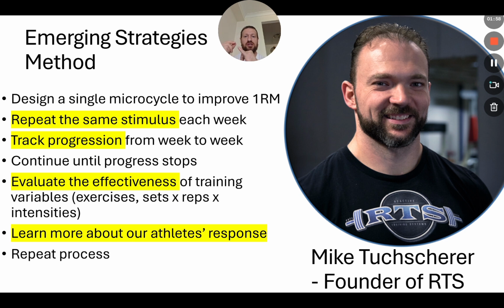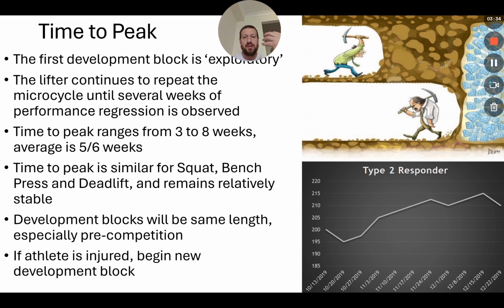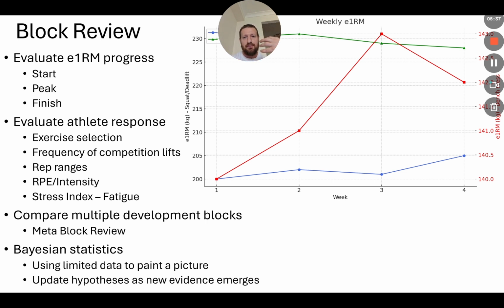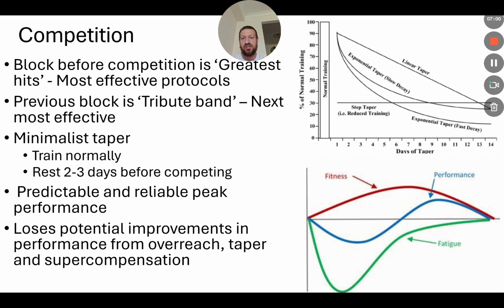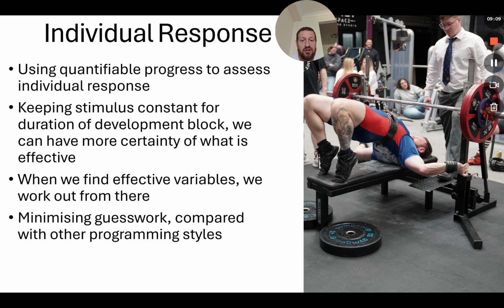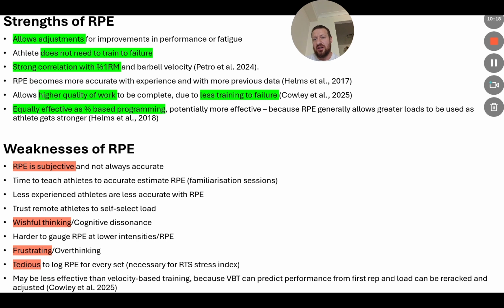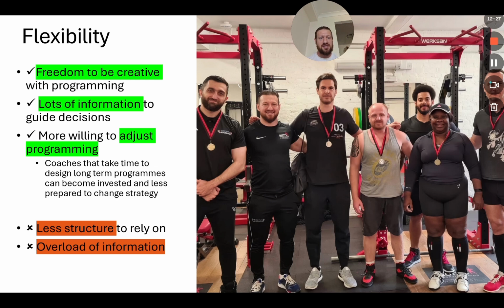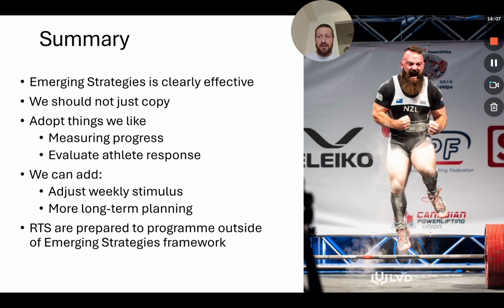Emerging Strategies Powerlifting Programming - Positives and Negatives